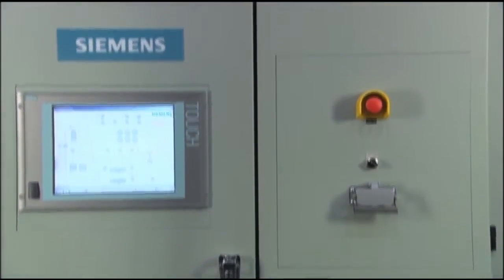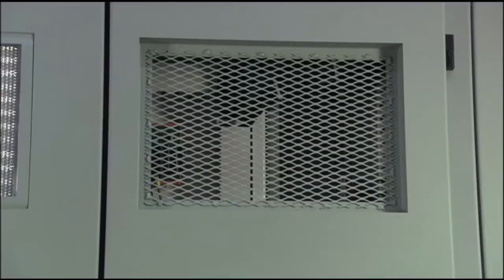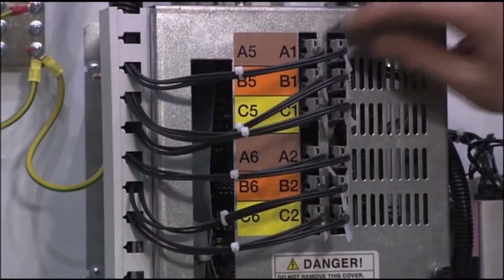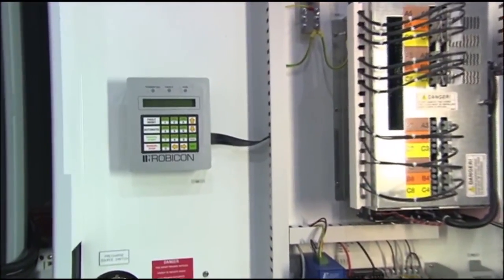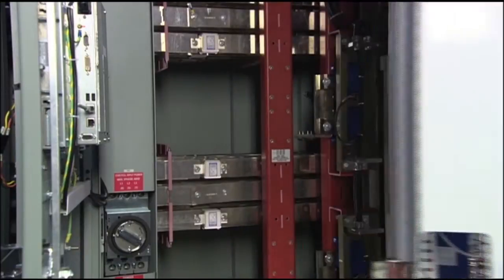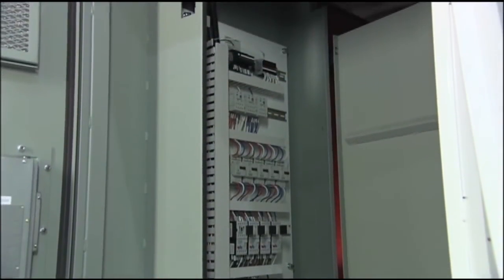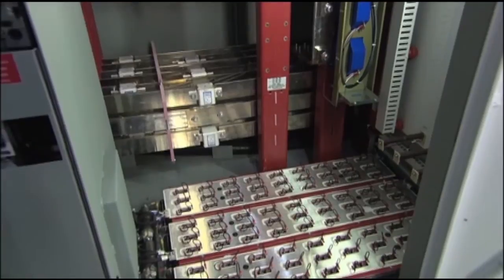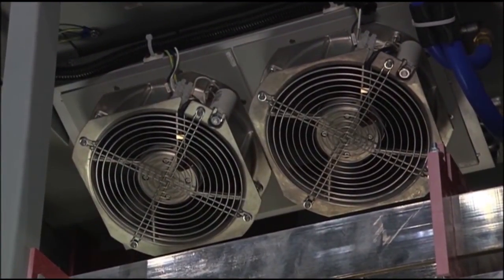SINAMICS GH180 Liquid-Cooled: Control Cabinet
Tour the Control Cabinet of the SINAMICS Perfect Harmony GH180 Liquid-Cooled Medium Voltage Variable Frequency drive - Perfect Harmony drives are the #1 drive sold worldwide.